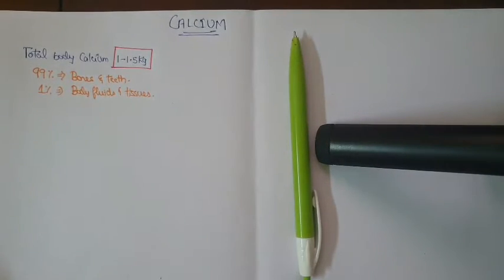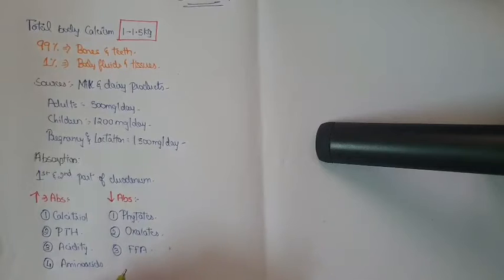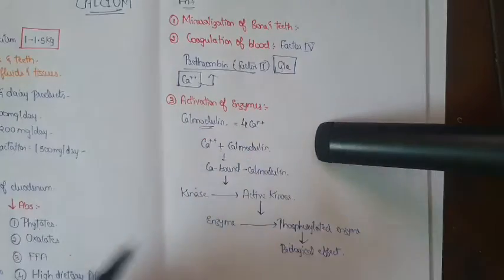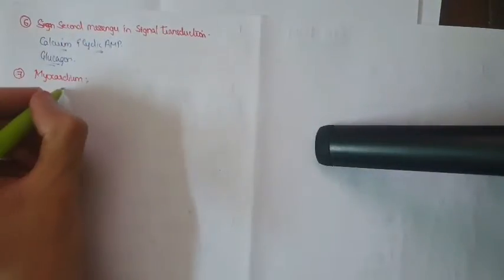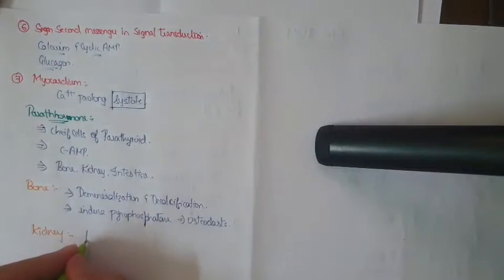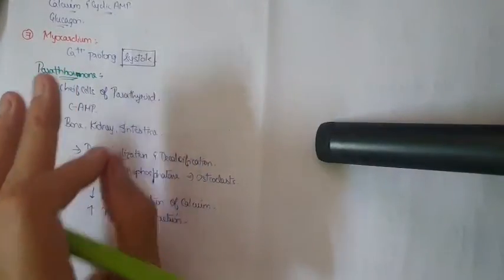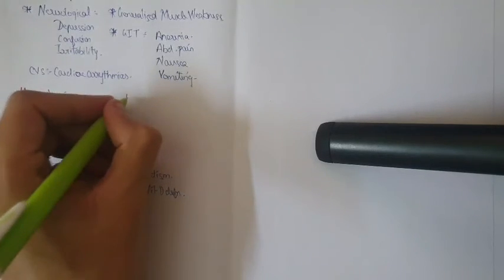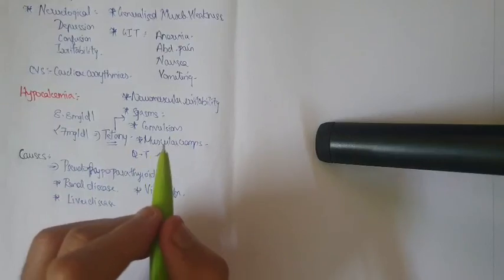Calcium | Nutrition | Biochemistry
This video is about Calcium - Nutrition - Biochemistry...I have discussed mainly abt:
1.Sources
2. Daily requirement
3. Biochemical functions
4. Hypocalcemia
5.Hypercalcemia..